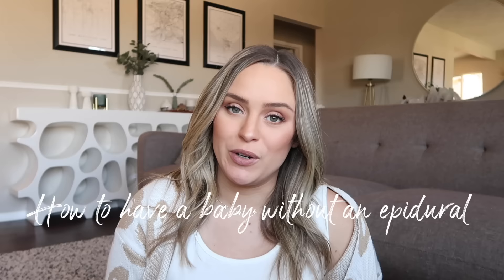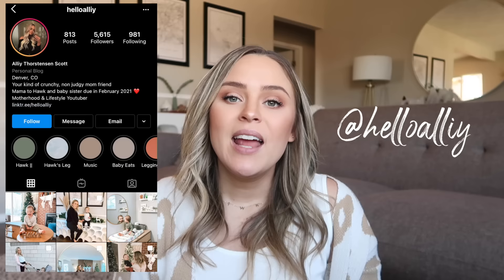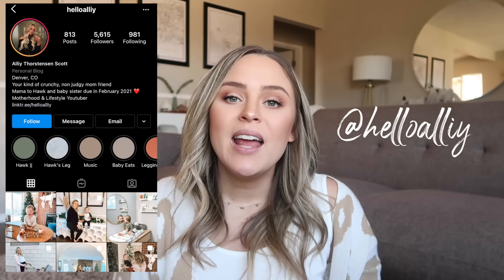How To Have A Baby Without An Epidural! How I Prepared + Tips & Tricks | Natural Birth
I am so excited to finally be sharing this video with you guys! I have been wanting to make this video for over a year and finally it's done. I know it is a long one so adjust the speed settings so that you can watch it a little faster! Obviously I can only speak about my own experience and I know that everyone is different. Please leave any questions or natural birth advice that you have in the comments ❤️

Ina May's Guide to Childbirth:
Hypnobirthing:
The Secret:

Amazon Storefront:

Create an Amazon Baby Registry:

Lovevery Play Kits & Home Collection!